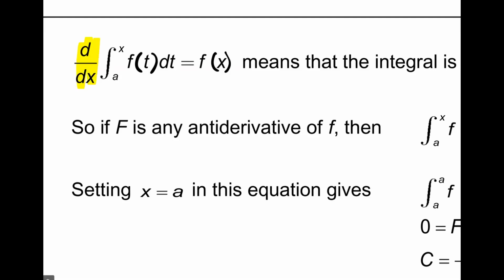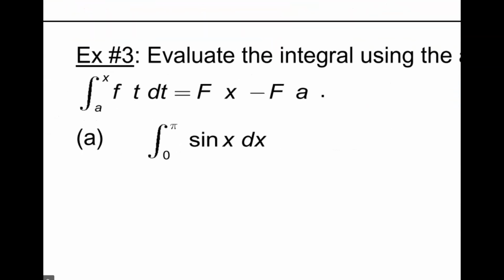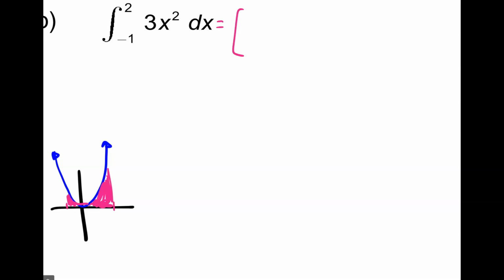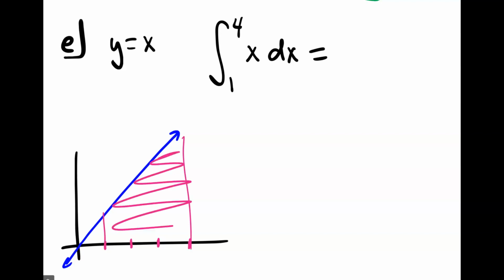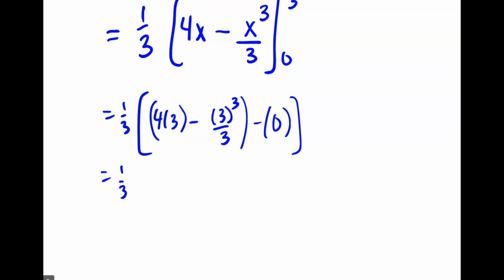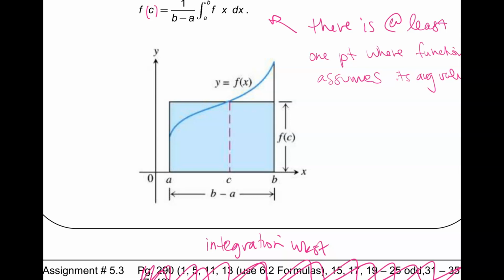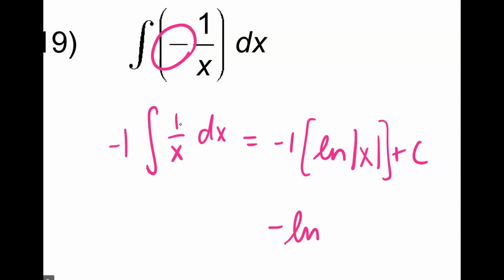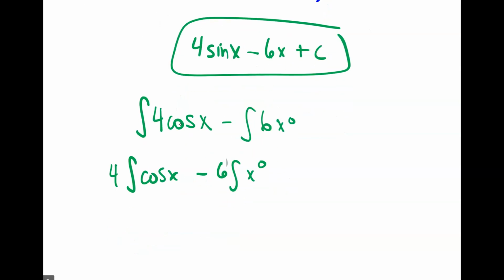5.3 pt 2 calc